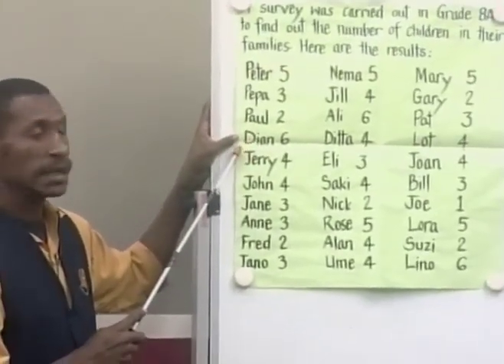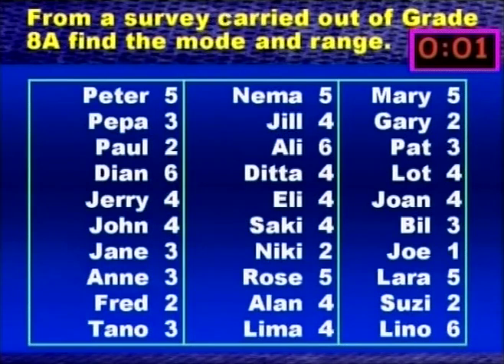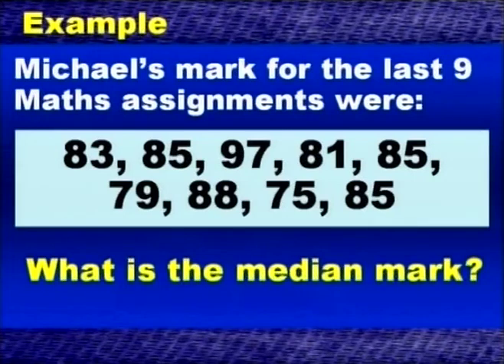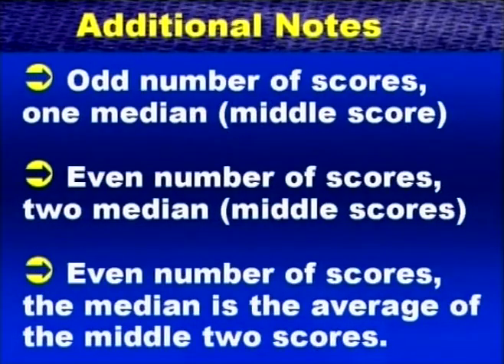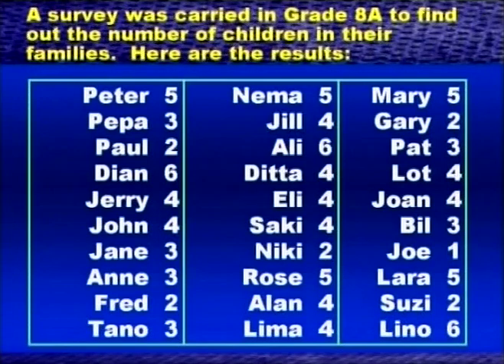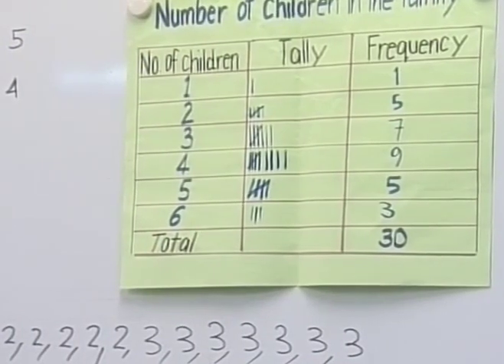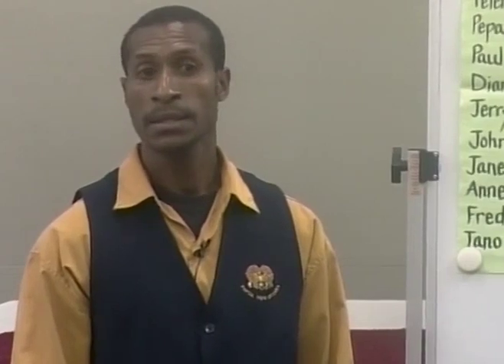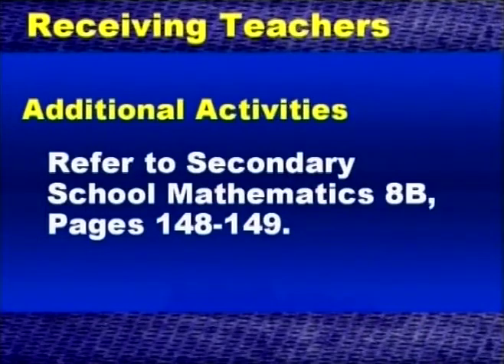Grade 8 Mathematics Lesson 94